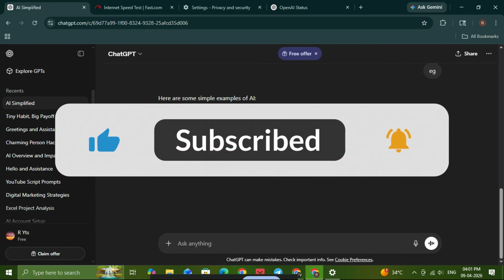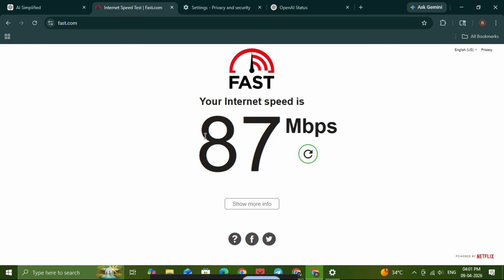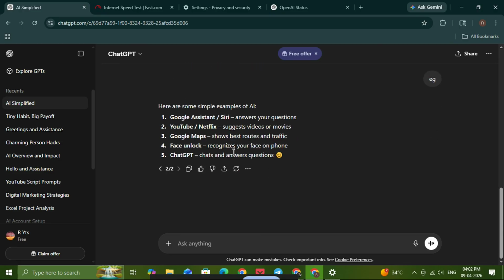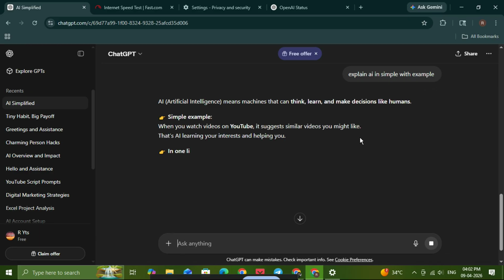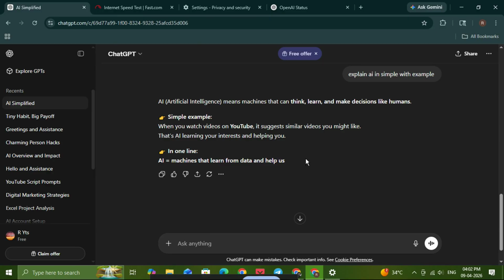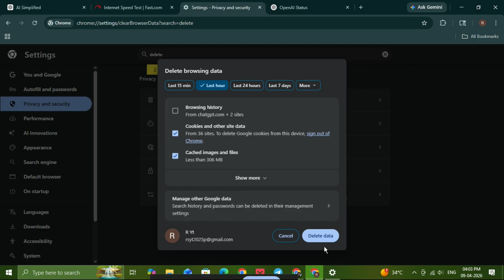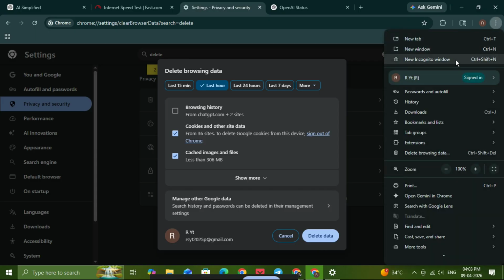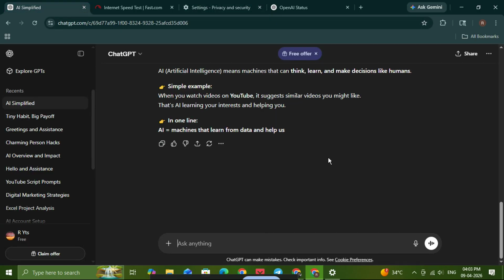How To Fix ChatGPT Error Network (Easy Troubleshooting Guide)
Learn how to fix the ChatGPT network error fast with simple step-by-step troubleshooting. This guide covers internet checks, regenerate response, shorter prompts, VPN issues, clearing cache, and incognito mode.

🕚Timestamps:
0:00 Intro
0:15 Check Internet Connection
0:41 Click Regenerate Response
0:59 Shorten Your Prompt
1:24 Turn Off VPN Or Proxy
1:43 Clear Cache & Cookies
2:06 Try Incognito Mode
2:29 Final Tips

✍️What You'll Learn In This Video:
• How To Check Your Internet Connection To Fix ChatGPT Network Errors
• How To Use Regenerate Response To Retry Failed Messages
• How To Shorten Prompts To Prevent ChatGPT Errors
• How To Disable VPN Or Proxy To Restore ChatGPT Access
• How To Clear Cache And Cookies For ChatGPT Troubleshooting
• How To Use Incognito Mode To Remove Extension Conflicts

💡Pro Tips:
• Refresh ChatGPT Before Repeating The Same Prompt
• Test Both Wi-Fi And Mobile Hotspot If The Error Persists
• Keep Prompts Shorter When ChatGPT Is Loading Slowly
• Disable Browser Extensions If Incognito Mode Works
• Clear Cookies Only If The Problem Continues After A Simple Refresh